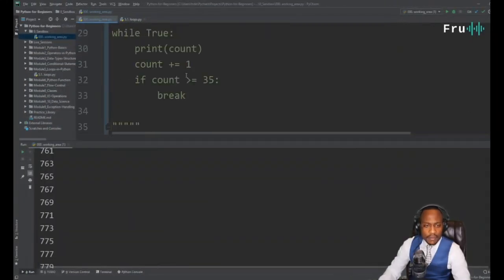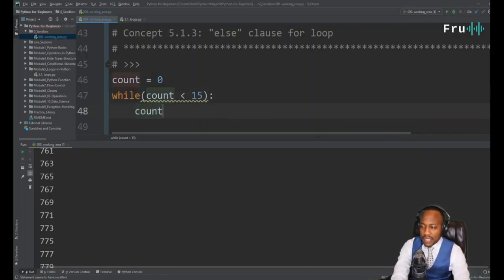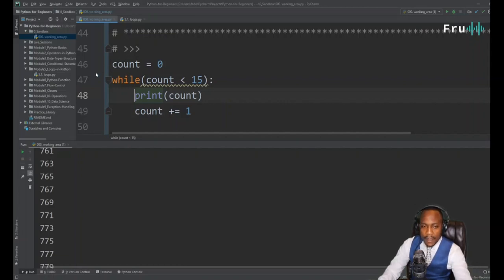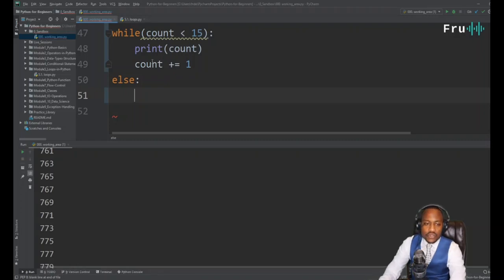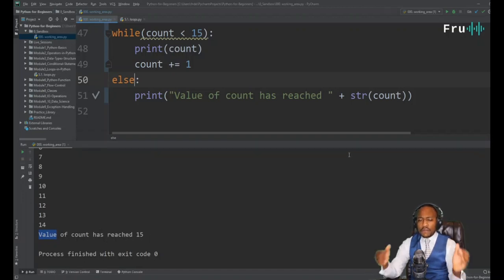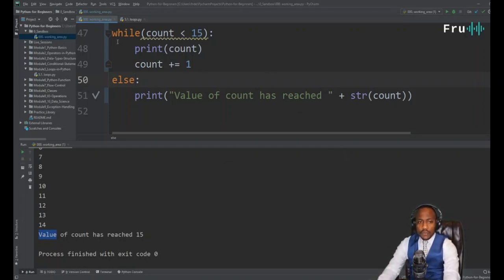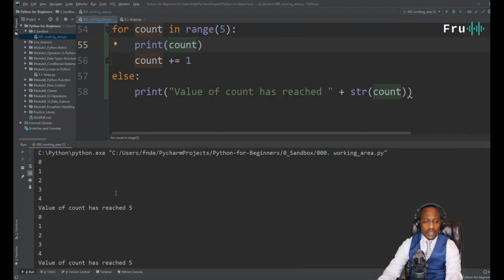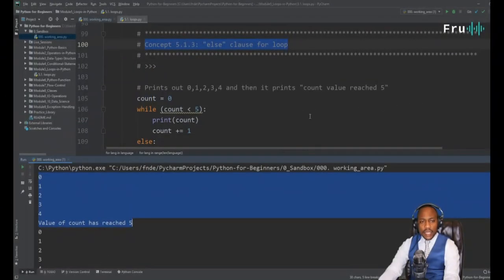MLC#5.1.3: Else Clause for Loops in Python || Python Programming Basics